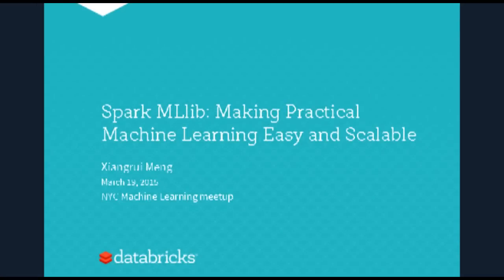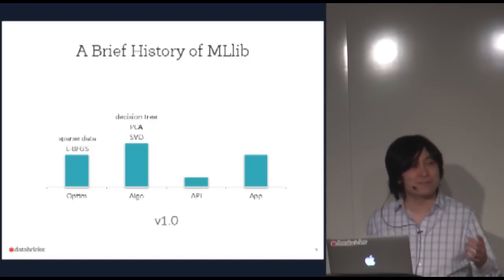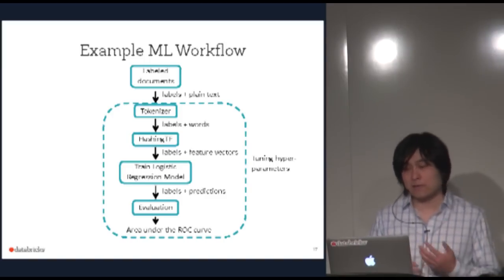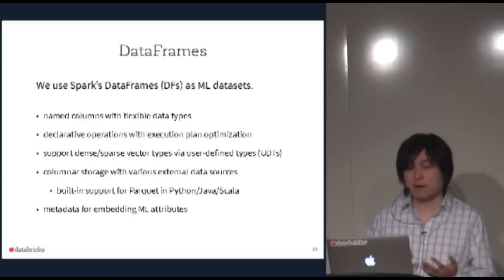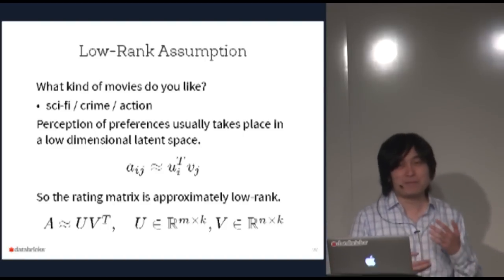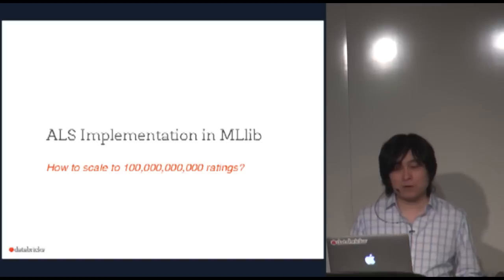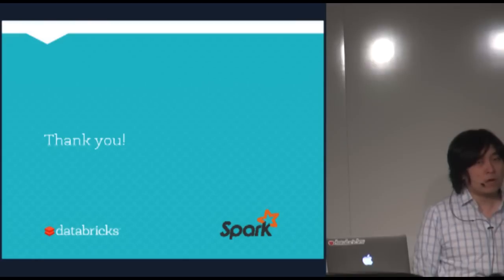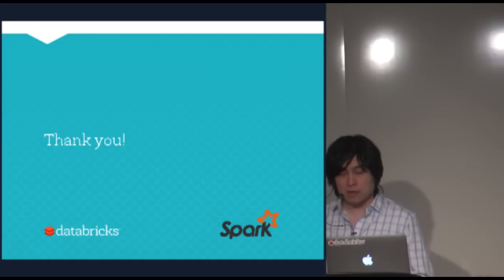Spark MLlib: Making Practical Machine Learning Easy and Scalable